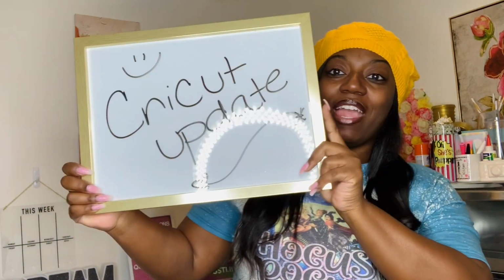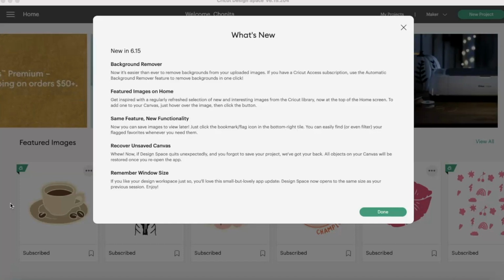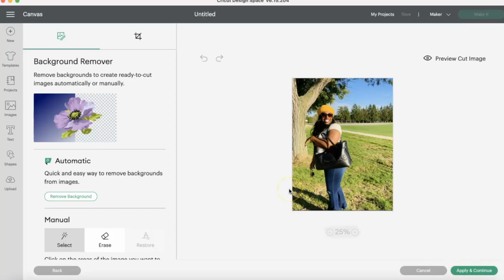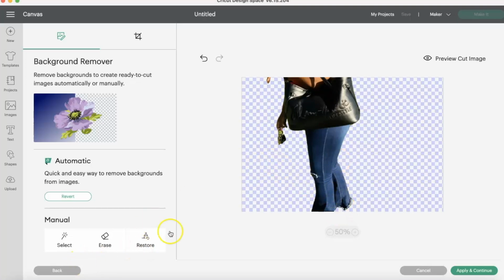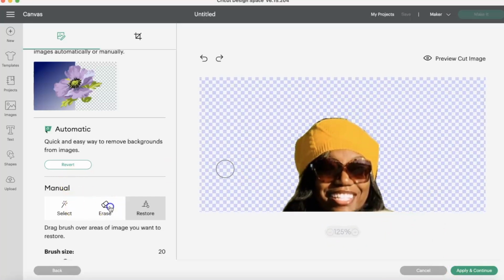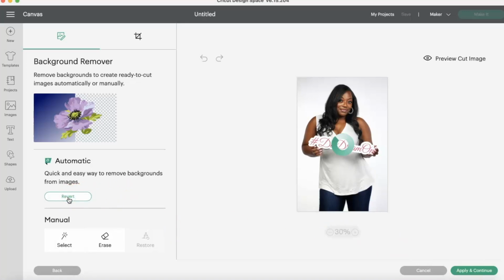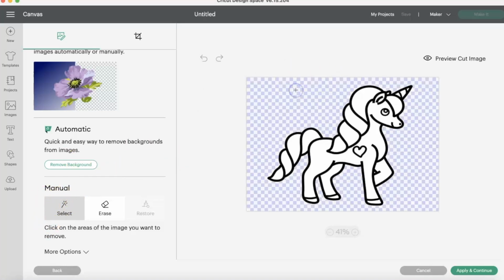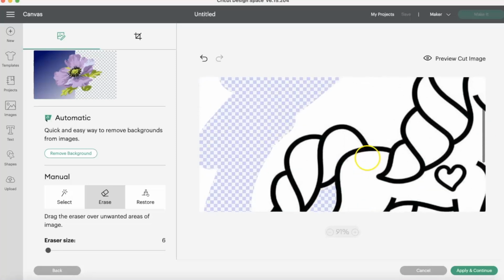CRICUT UPDATE | CRICUT BACKGROUND REMOVER | CRICUT DESIGN SPACE UPDATE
Hey, Dreamers in this today I will show you the new Cricut Update Background Remover, Cricut Design Space Updates